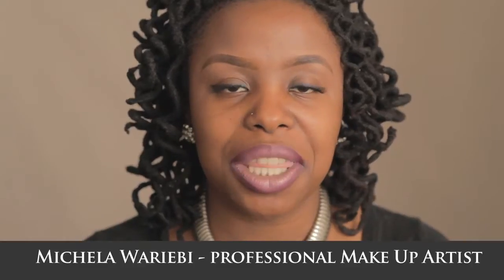Magic Touch - Introduction and Contour Application